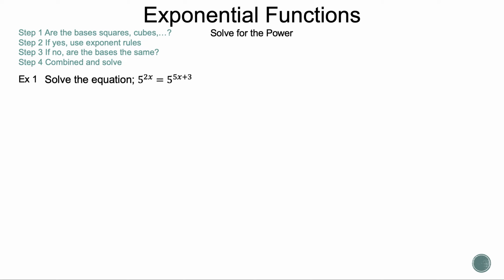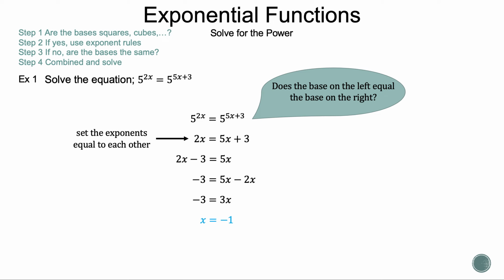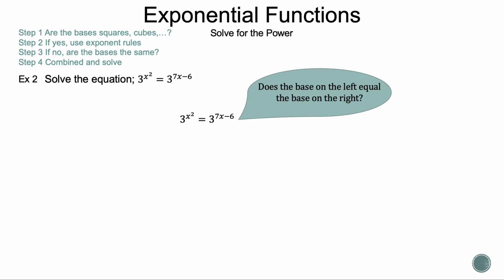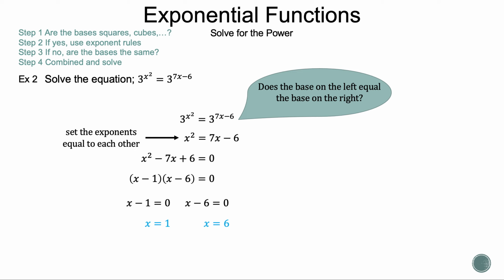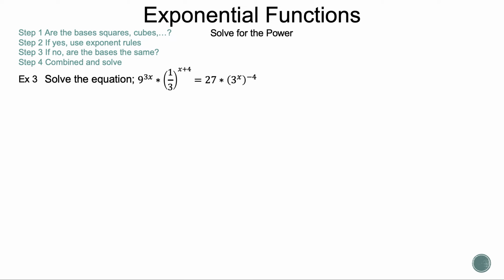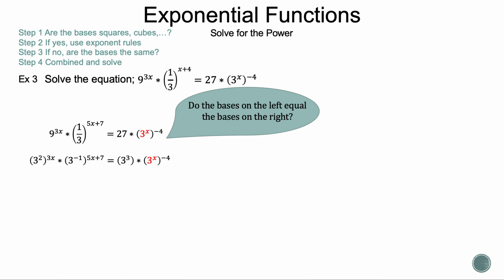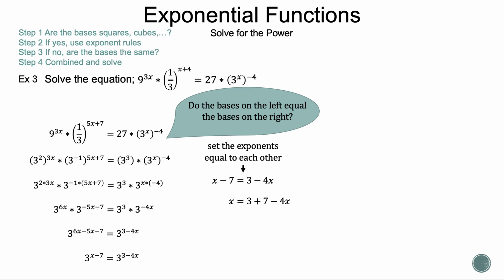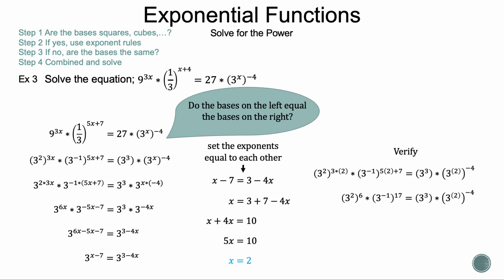Exponential Functions - How to Solve for the Power - Math is the Way Corner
If you need a refresher on how to solve for the powers (exponents) then this video is for you.

Start - 0:00
Example 1 - 0:27
Example 2 - 2:21
Example 3 - 4:37
Your Turn - 7:35